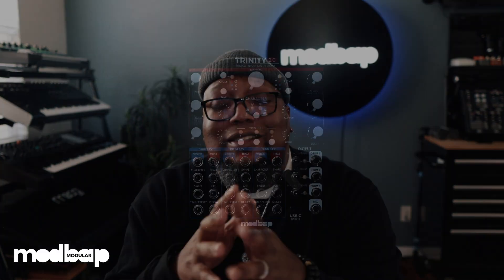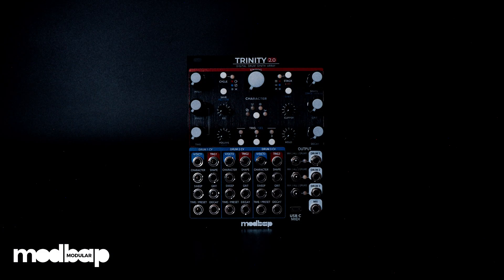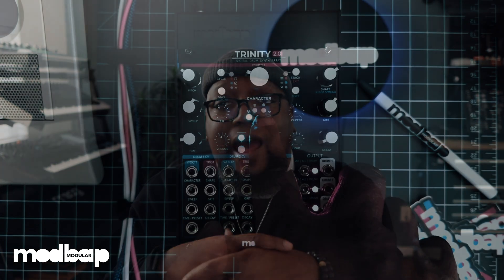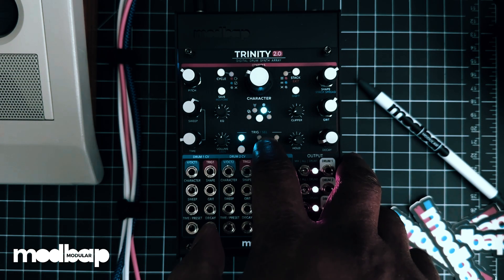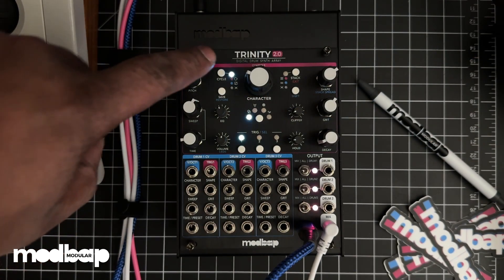TRINITY 2 0 INTRO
Introducing Trinity 2.0 by Modbap Modular, a cutting-edge 3-channel digital drum synth array designed to transform your Eurorack experience. Perfect for beatmakers, synthesists, and sound designers, Trinity 2.0 blends six versatile drum synth algorithms, powerful real-time controls, and dynamic sound design features into one 20HP module. Whether you're crafting classic boom bap rhythms or pushing the boundaries of modular percussion, Trinity 2.0 brings unmatched flexibility and creative potential to your rack.

Key Features
- 3-channel digital drum synth array with individual trigger inputs and CV control
- Six drum synth algorithms: Block, Heap, Neon, Arcade, Clang, and Orb
- **Cycle Mode** for dynamic sound design with Round Robin and Random options
- **Stack Mode** for layering 2 or 3 voices, with Stack Spread for voice spreading
- Hands-on control over Pitch, Sweep, Shape, Grit, Decay, and Character
- Integrated USB-C MIDI for external control and MIDI-based finger drumming
- Individual and summed mix audio outputs with flexible output routing
- Save and recall presets for seamless performance and sound exploration
- 48kHz sample rate and optimized power consumption for reliable performance

With its powerful sound-shaping tools and intuitive design, Trinity 2.0 is your gateway to dynamic, expressive modular drumming.

Firmware available for download soon.